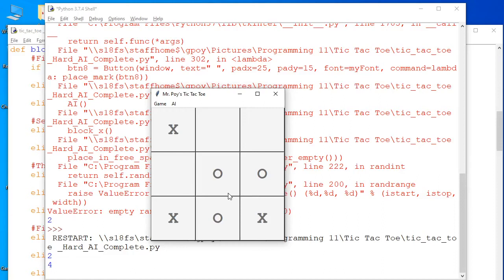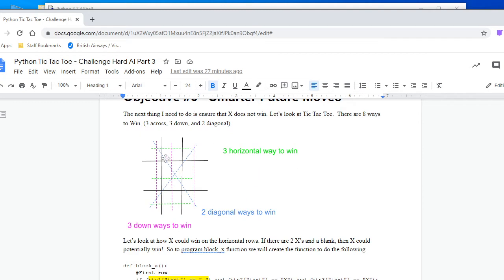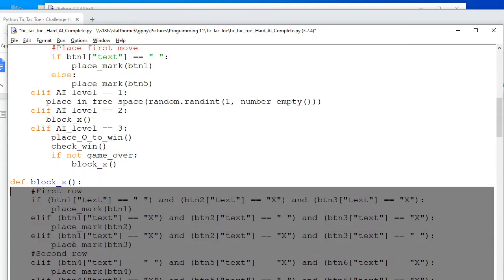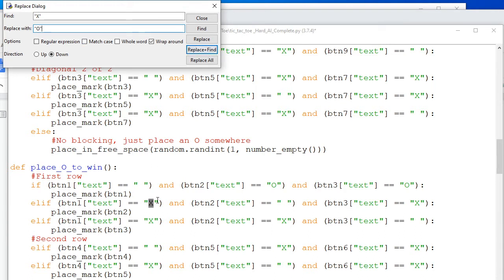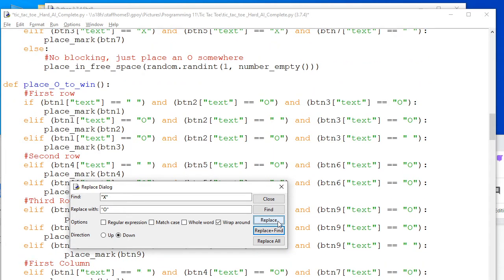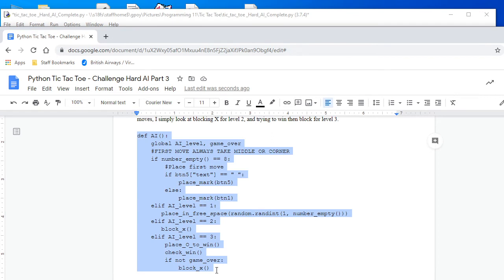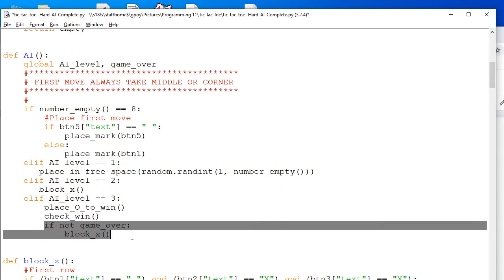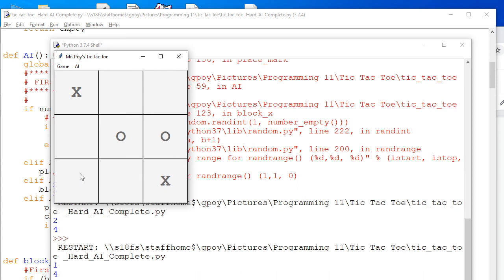Tic Tac Toe Lesson 8 - Finishing up the game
In this video I will finish the game by making a function for player O to win. Previously we would just block moves for X but the AI wouldn't go for the win. However in the hard mode, we will make the AI just go for the win first, then if it wasn't able to win it would try to block player X.